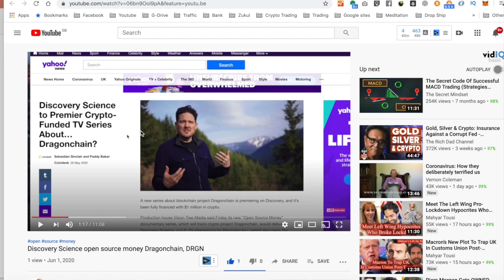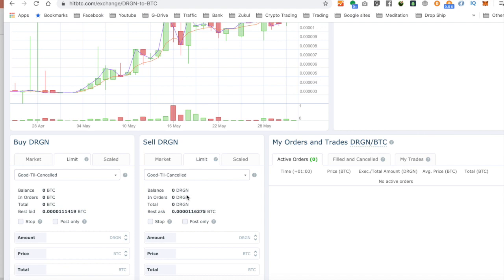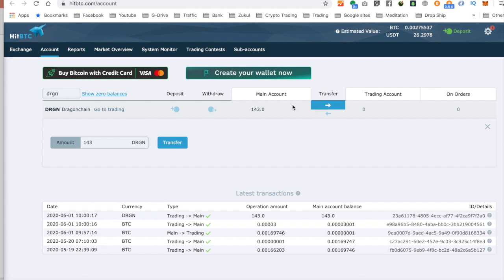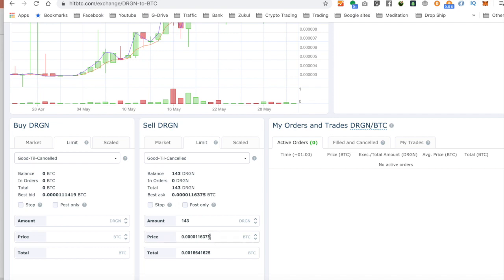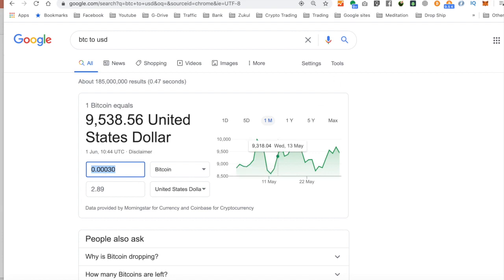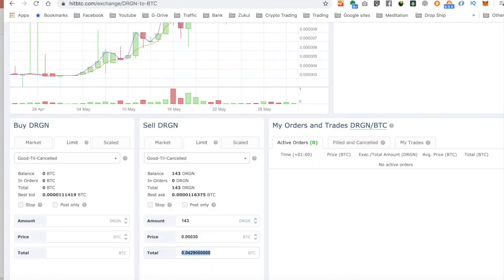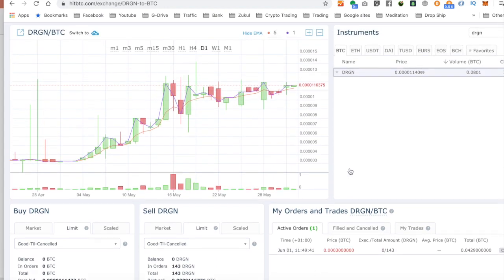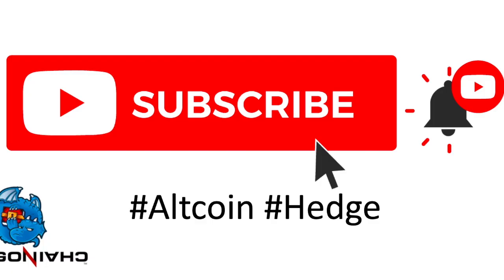How do you trade on HitBTC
How To Trade on HitBTC. To begin a trade, you must first move funds from your Main HitBTC account to the Trading account. On your “Accounts” page, click on the blue arrow between your two accounts. You will be prompted to input the amount to move and then click “Transfer.”

bc1q0rxm3f5yy5pna4f3muu7fgja6fc7haycdkj3z0